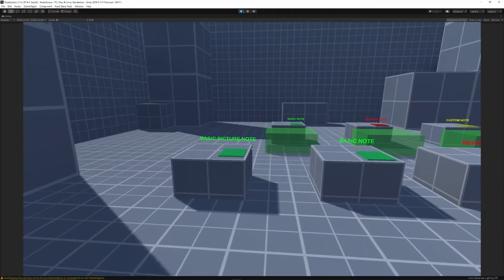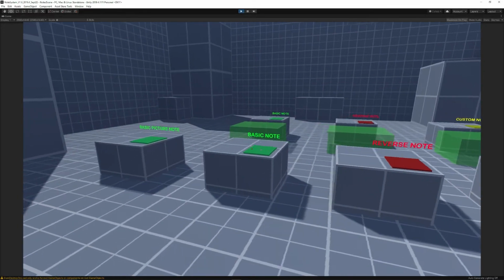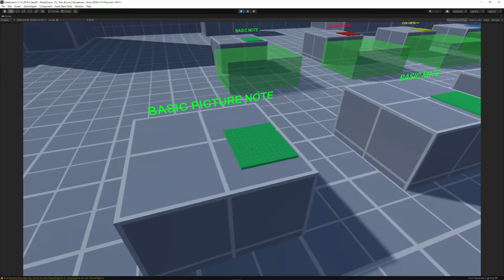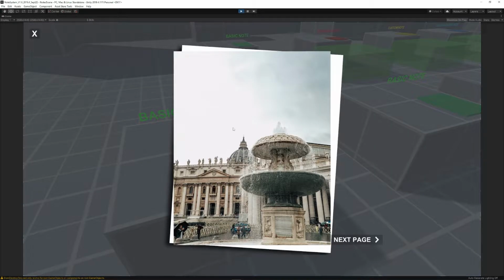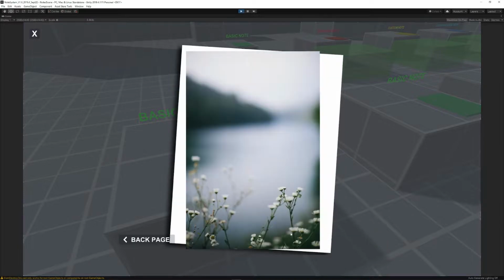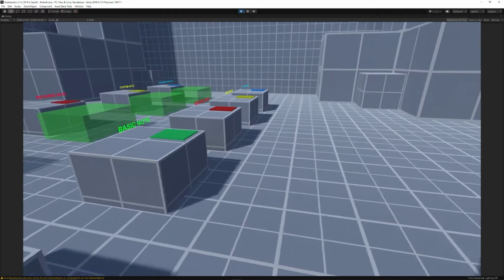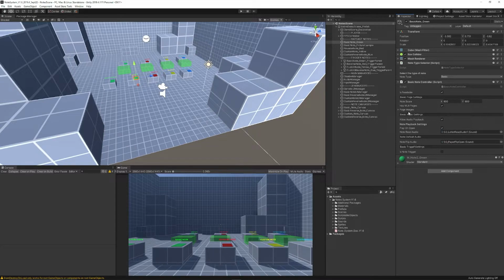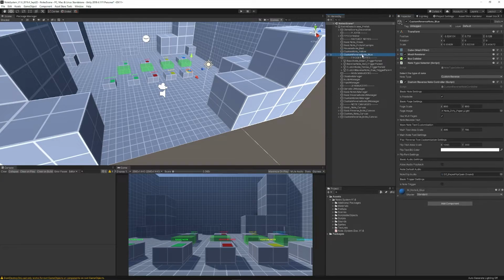Note & Letter System V1.6 | Demo (Unity 2022)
The Note & Letter System is a complete template for implementing your very own letter reading system within Unity. The system allows you to interact with a 3D object in your game world and bring up a larger, UI driven version of this object for the player to read, which now includes multiple pages options. This package has 4 different types of note builder example scripts: Basic, Reverse, Custom, Custom Reverse.